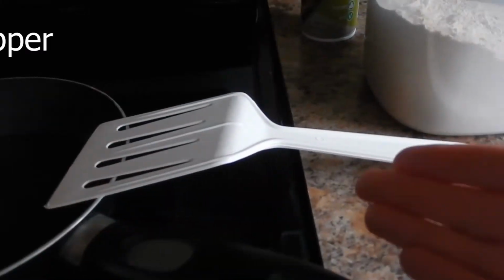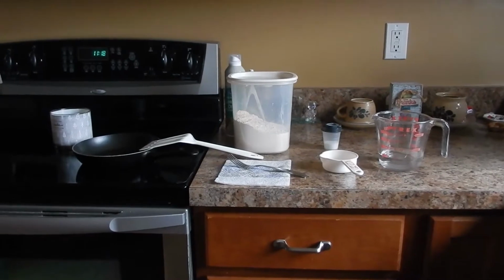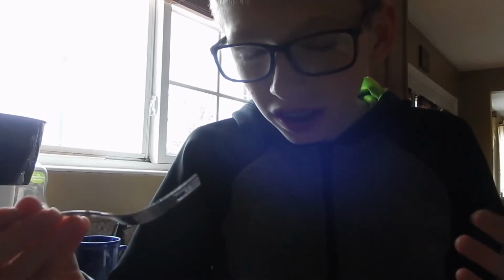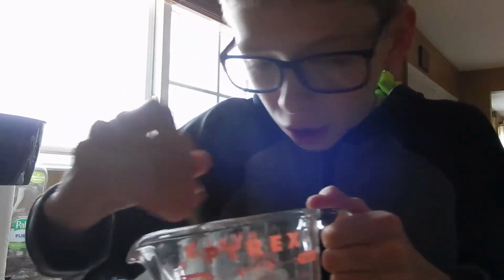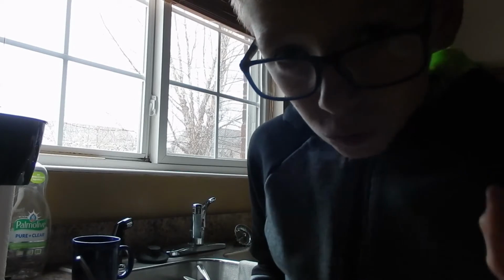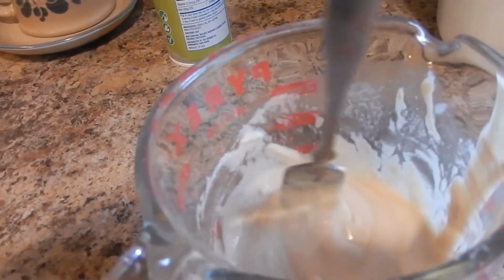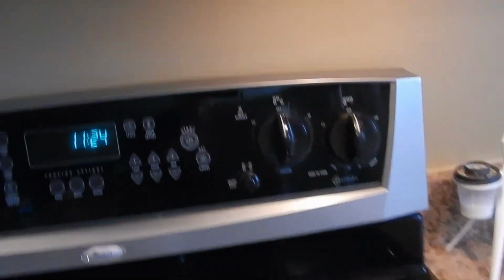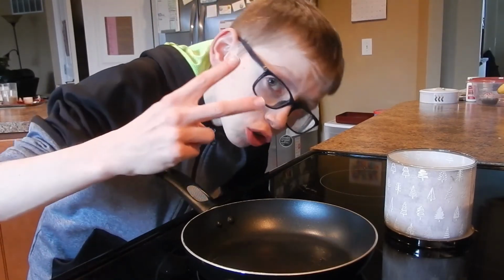Cooking with Chef!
In this Video, TacoPug101 makes FOOD!